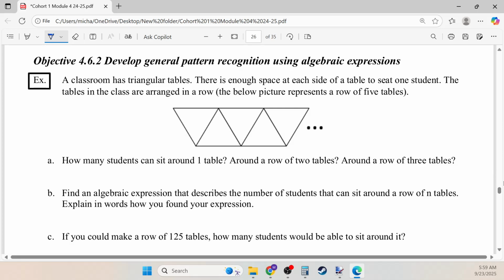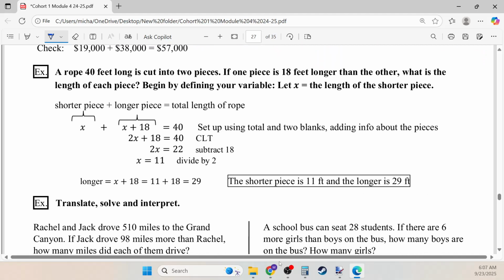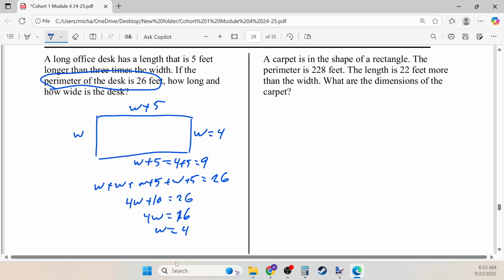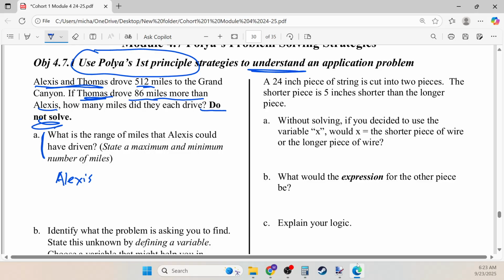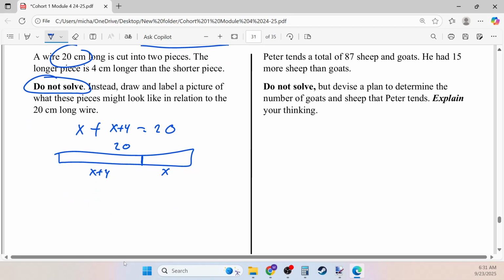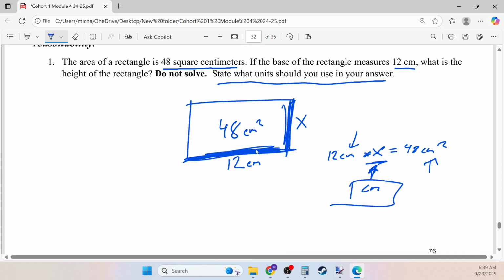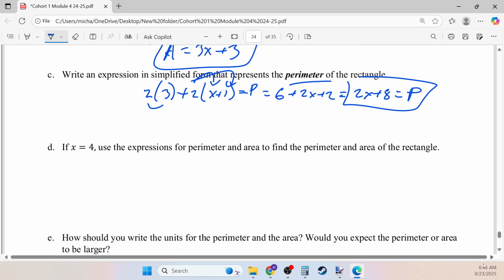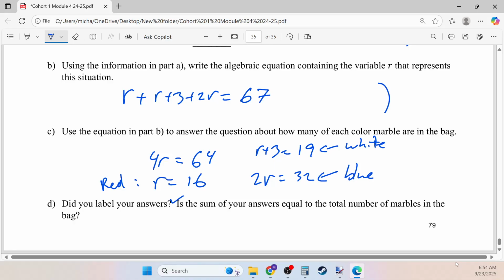Linear Equations Lecture Notes